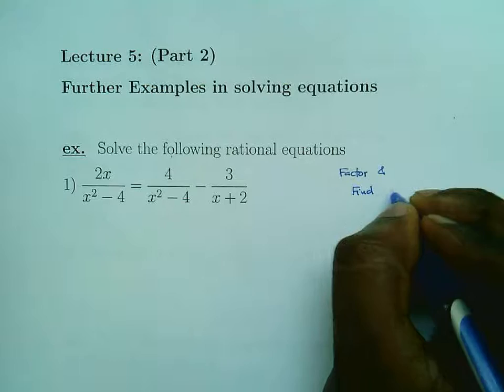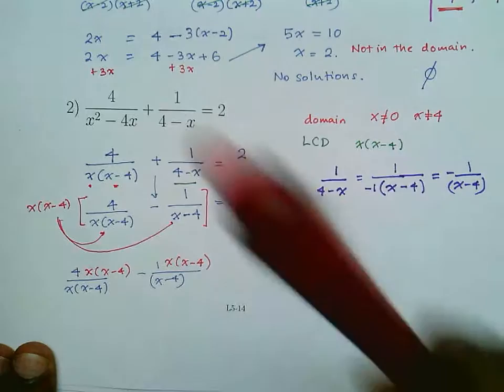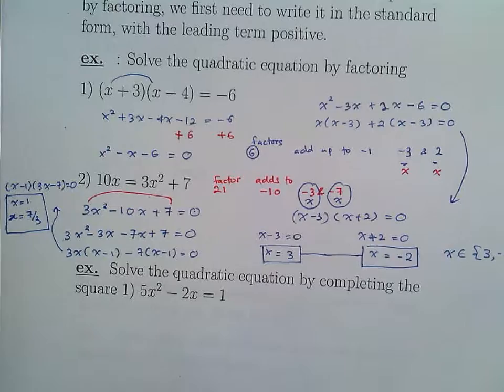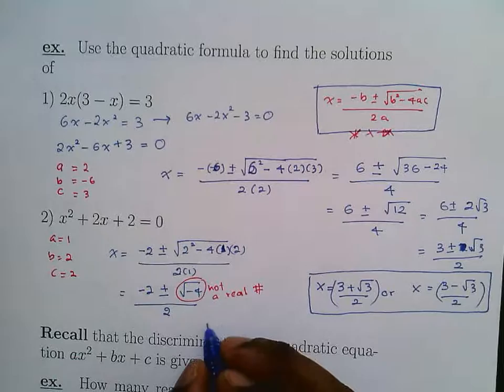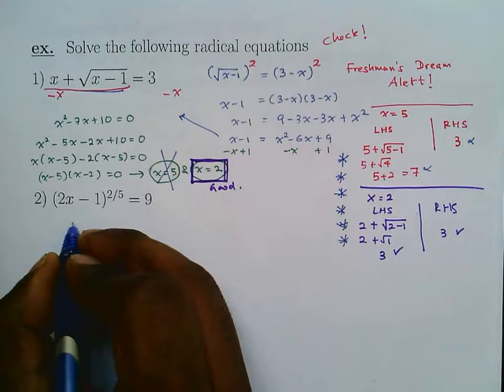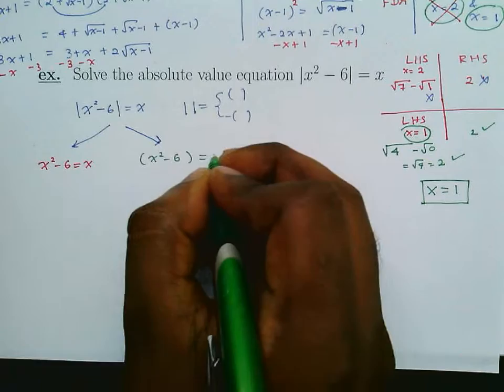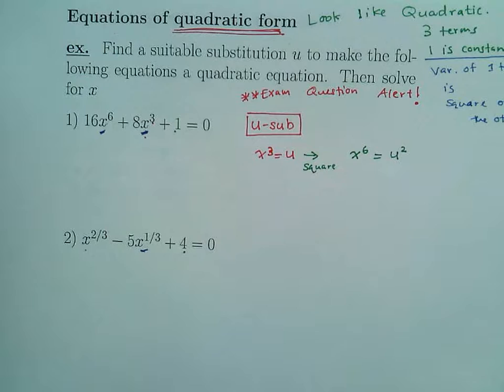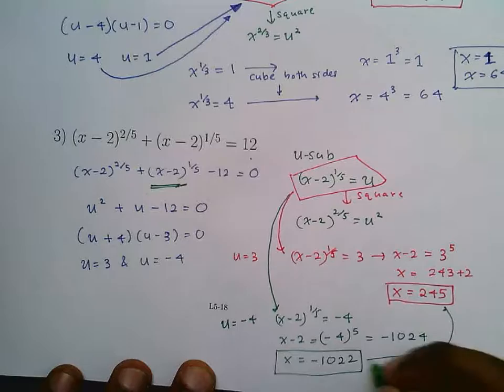Lecture 5 Part 2